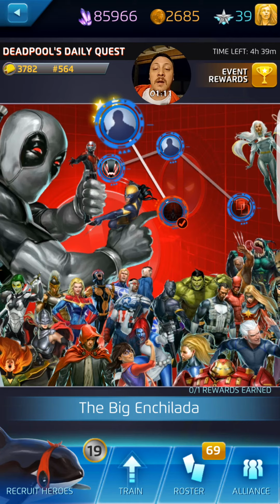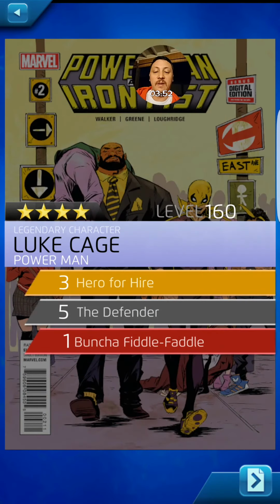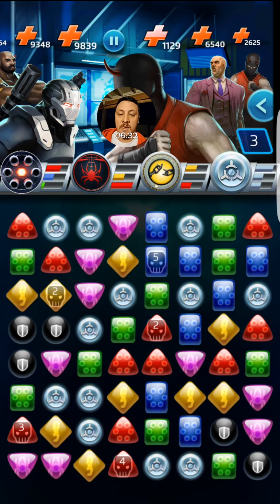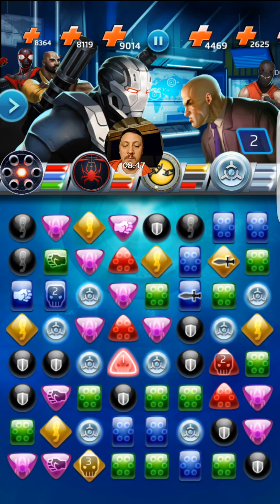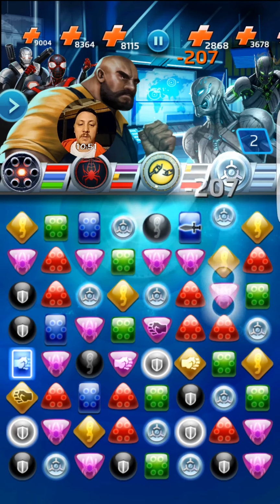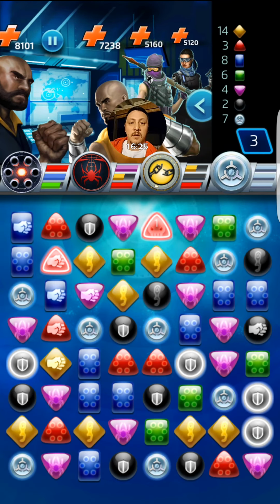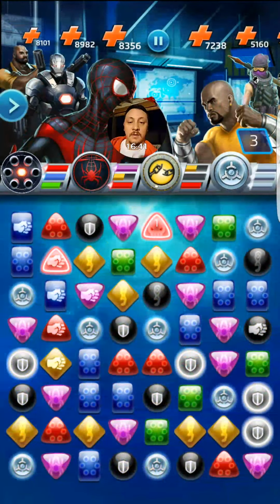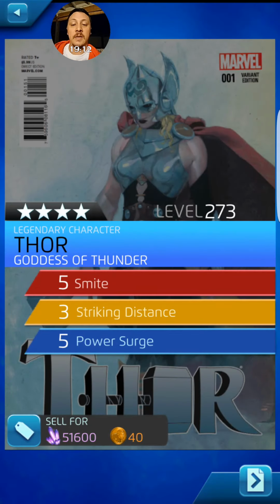Mr. MPQ #106! 1/16/17: New DDQ Big Enchilada Teamup! MLK Day Special!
How many likes can we get for this one?

Wanted to do something special for Martin Luther King Jr. Day, and give a birthday shoutout to my dad, whose birthday was yesterday!

Trying out a new "Deadpool Daily Quest: Big Enchilada" teamup! 4-star level 160 "Miles Morales" Spider-Man (5/3/1), 4-star level 160 "James Rhodes" War Machine (5/5/1), and 4-star level 160 "Power Man" Luke Cage (3/5/1) combine to make a force to be reckoned with! Cover all your battle bases with tons of protect tiles, tile-clearing cascades, AP generation, special tile fortification, invisibility, stuns, and hard-hitting abilities! Lemme know what you think, and what team you want to see used next time in the comments below!

Every bit helps me reach other questers like yourself! Looking forward to seeing you again for the next video! Until next time, KEEP ON QUESTING!

Recorded with my Galaxy S7 game tools.